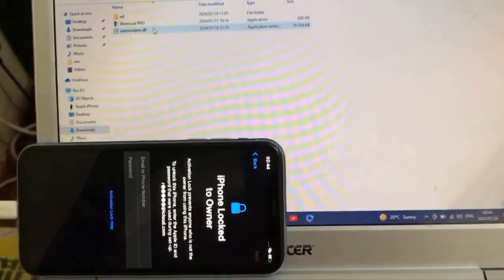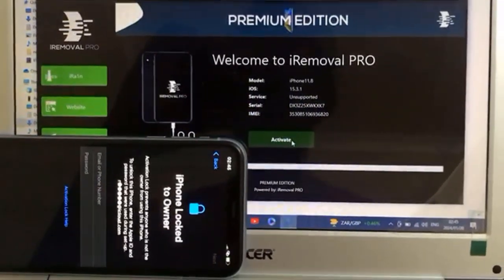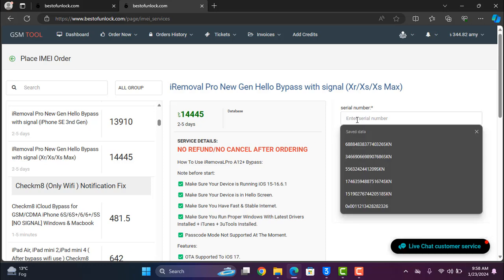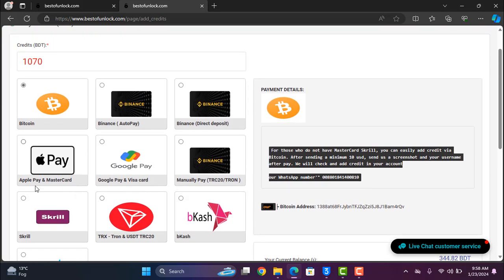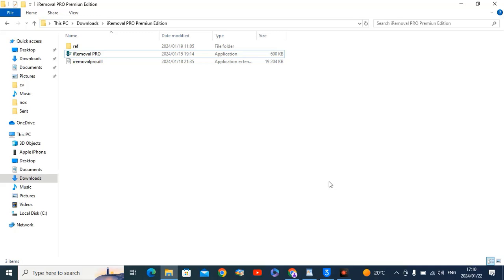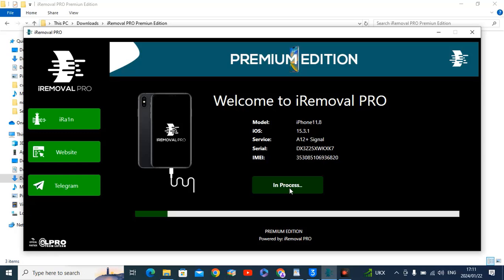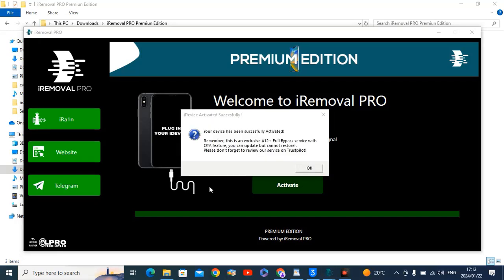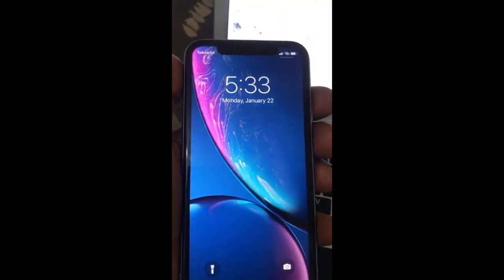how to bypass iCloud Activation Lock iPhone Xr,xs,xs max,iphone 12,13,iPhone 14 pro max bypassiCloud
13/5/24  reelased new tool support ios 17

from now you can bypass icloud activation lock xr up to 14 pro max  ios 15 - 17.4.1 with iremovalpro just one click no need jailbreak